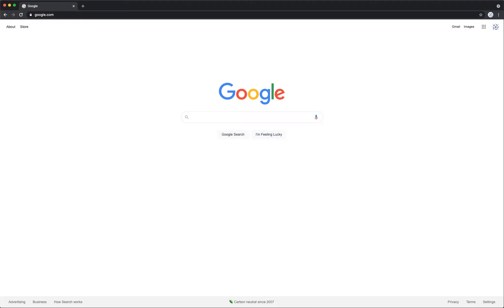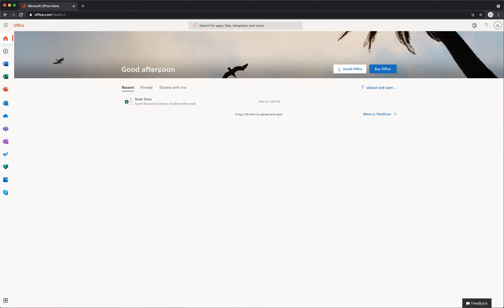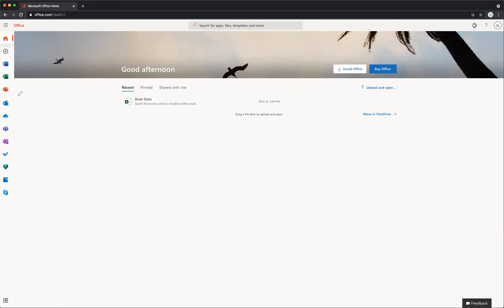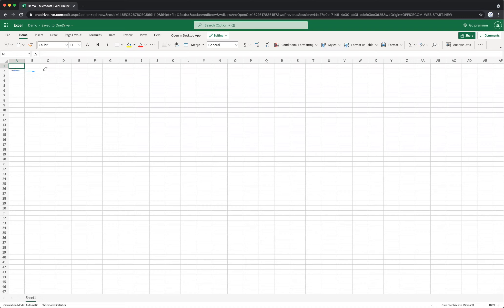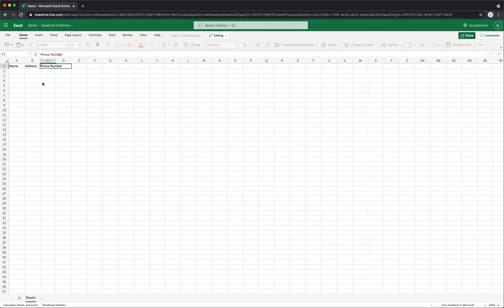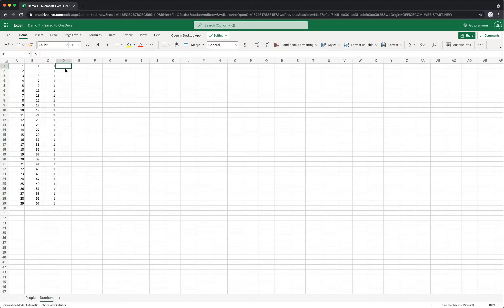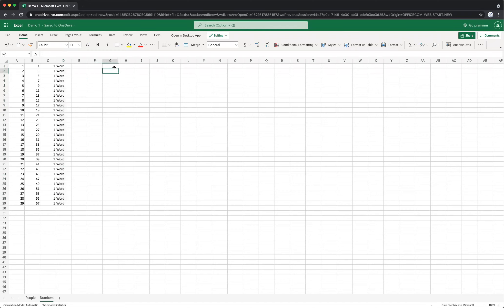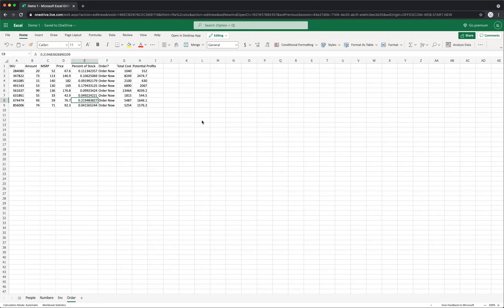Excel Essentials - Part 1 The Basics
This is Part 1 of the 4 part series into the essentials of Excel.